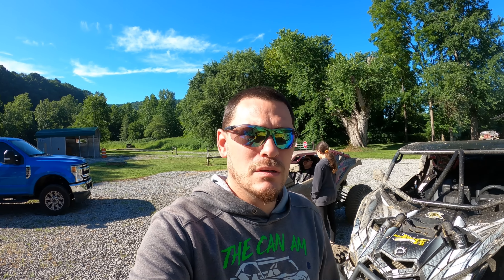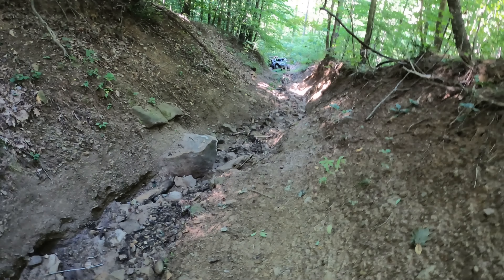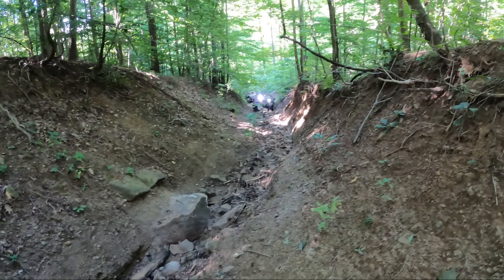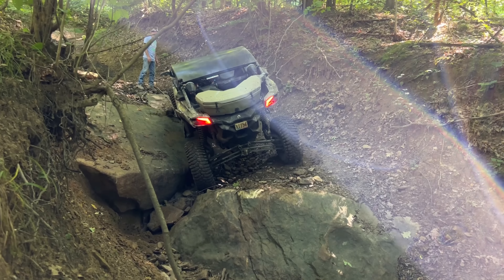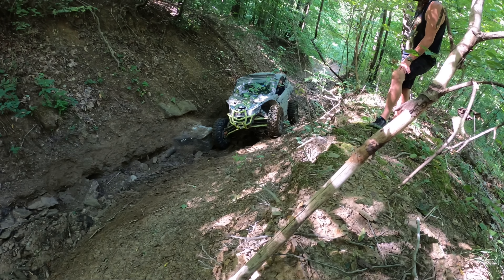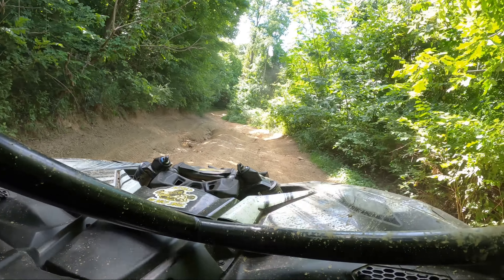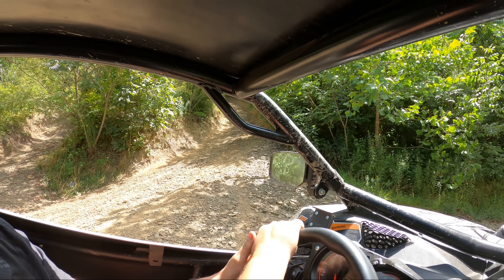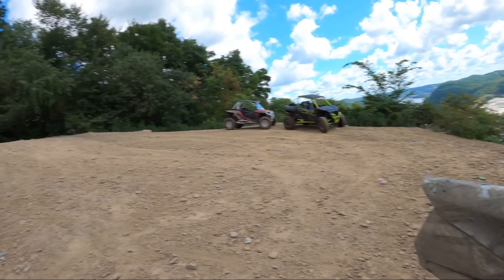Wellsville Ohio | Washed Out Rock Climb and Cool Overlook Drone Footage | Can Am X3 | 13 stones 2.0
welcome back to part 4 of our wellsville ohio trip, in this video we take a ride over to the overlook, the ohio wet virginia border to be exact. very cool look out and a really cool trail leading to it. i am told my a local its called 13 stones 2.0... hope your enjoying the series so far and we have a couple more coming.

Please remember to click the like button and be sure to subscribe to The Can Am Crew to help us grow and to stay in touch with all our awesome adventures...

Devils Backbone Adventure Resort
Located on the Hatfield McCoy Devil Anse Trail between Rockhouse and Buffalo Mountain Trail Systems

Alpha Powersports and Specialized Vehicles
Central PA's Finest Can Am Dealer and Outboard sales.

Hilltop Escape offers vacation rentals and a restaurant on site with a popular trail access location. Campground and Cabins available and they are located directly on the Indian Ridge Trail System